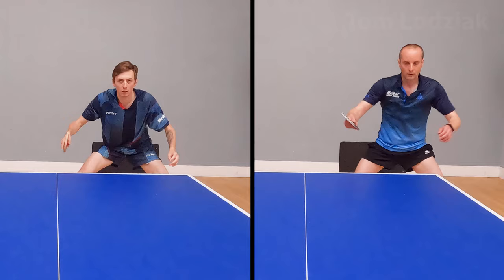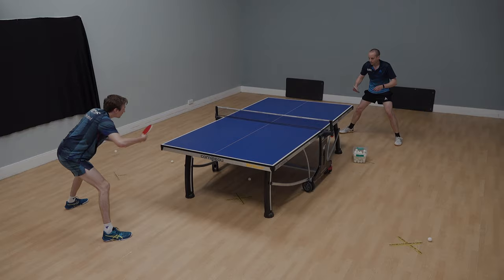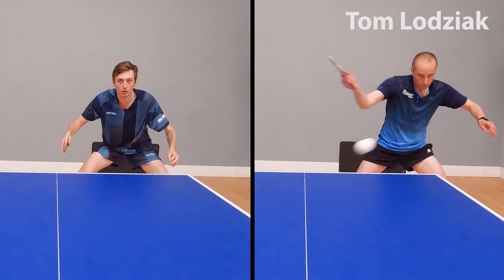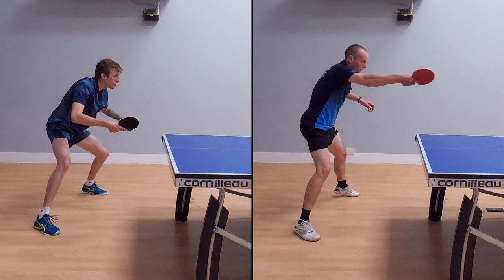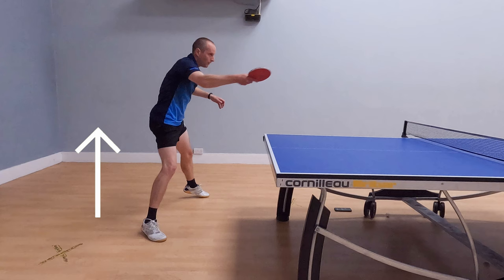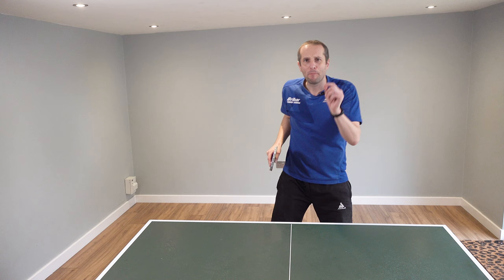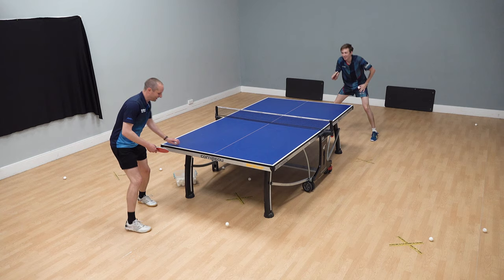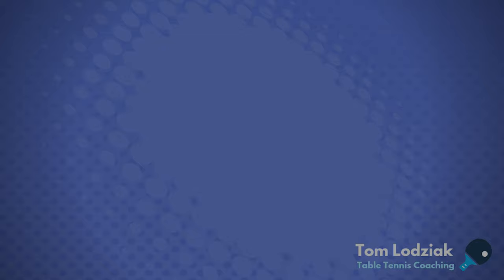Backhand topspin attack - Amateur vs Pro technique in slow motion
In this video I compare the backhand topspin technique of an amateur player (myself) with the backhand topspin technique of a professional player (England No.1 Liam Pitchford).

Liam's backhand topspin attack is one of the best in the world. It is very fast, with lots of spin and his placement is exceptional. How is he able to play such an amazing backhand topspin attack?

To help us work it out, I use some side-by-side slow motion analysis. I identify I few things Liam does, which enables him to play with a lot more speed and spin than me.

At the end of the video Liam attempts to return my long sidespin serve. At the amateur level, I have a lot of success with this. But will my serve challenge Liam? Watch to find out!

You might also be interested in Liam’s Masterclass coaching series he recorded with Table Tennis Daily Academy

2) VIDEO LESSONS: My videos cover all aspects of table tennis and include tips from myself and many other top coaches. And the best part? All these videos are completely FREE to watch

3) MORE TABLE TENNIS TIPS: Read articles on technique, service, returning serves, tactics, match-play, mindset, training drills and more

4) JOIN MY ONLINE ACADEMY: Get exclusive coaching content (drills, demonstrations, workouts, challenges) and engage with table tennis players all over the world.

5) BUY MY BOOK: In my book, SPIN, I will help you improve your table tennis skills, win more points and win more matches. It's a cracking read, honest!

6) EQUIPMENT ADVICE: The best rubbers, blades, bats, balls, tables and more

7) COACHING: I offer 1-to-1 coaching, group coaching, training camps, remote coaching and video analysis.